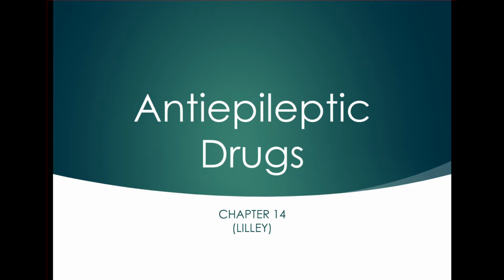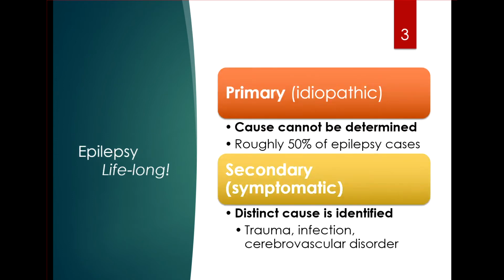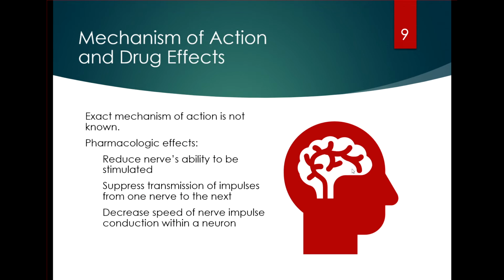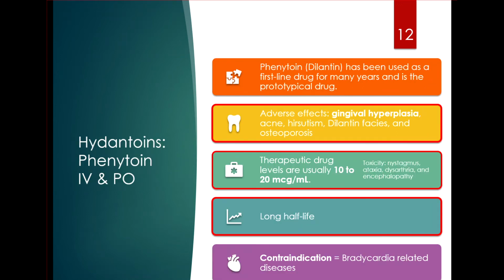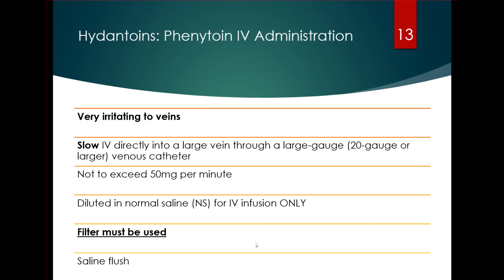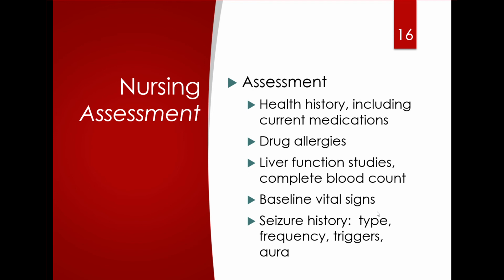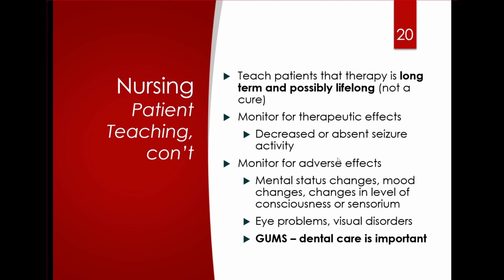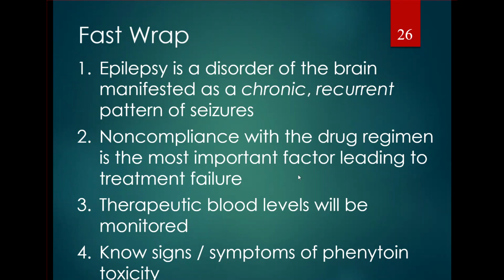Intracranial Regulation Seizures and Alzheimer's Disease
Review for BSN students